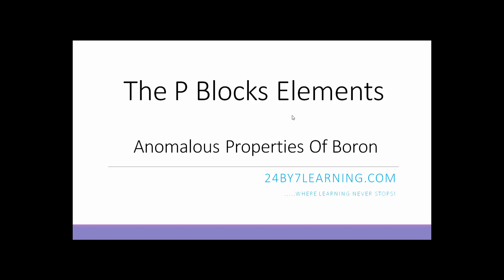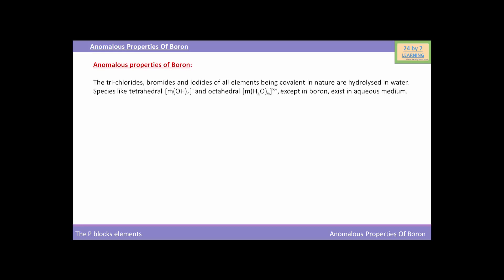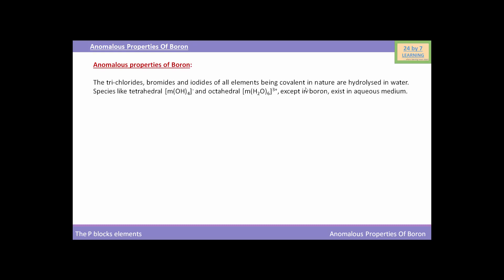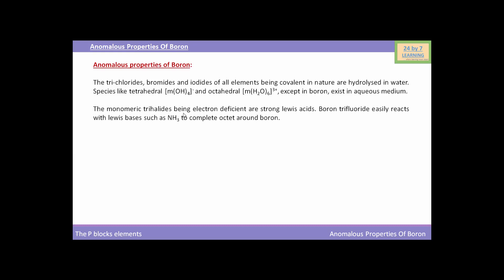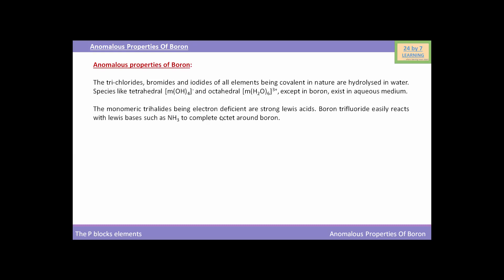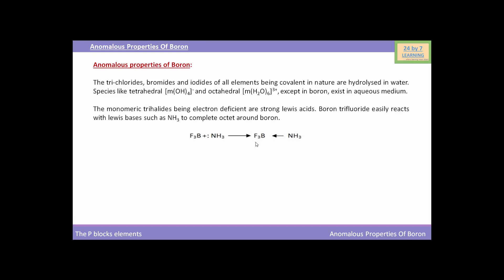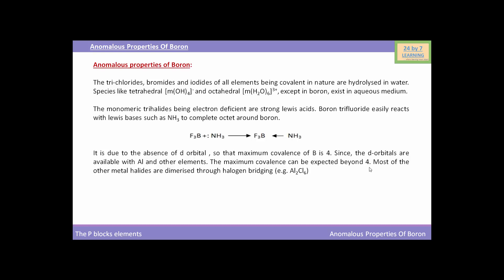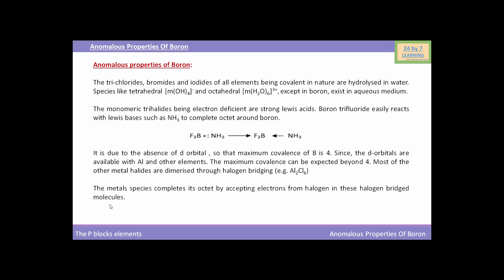Video 2: Anomalous Properties of Boron